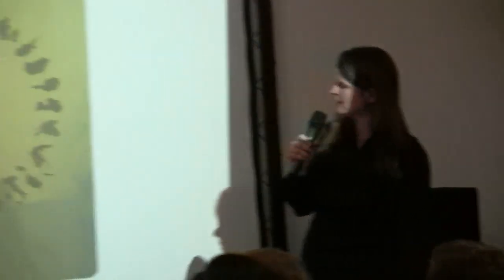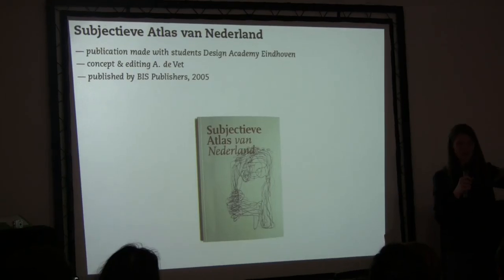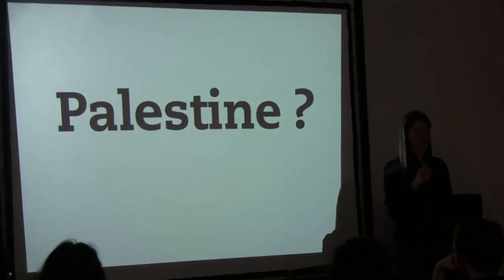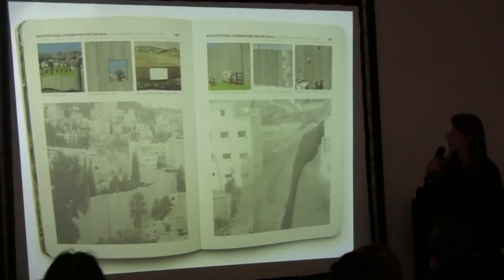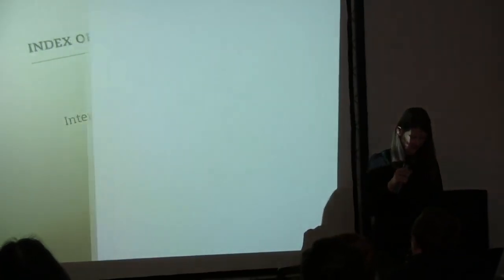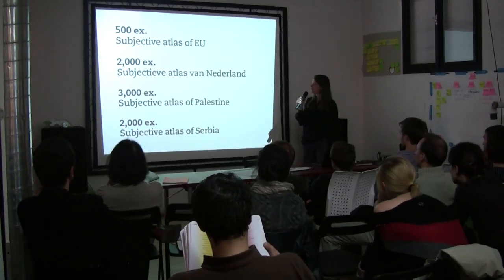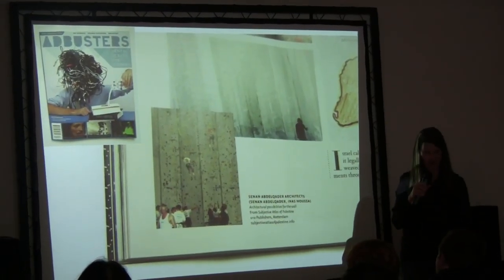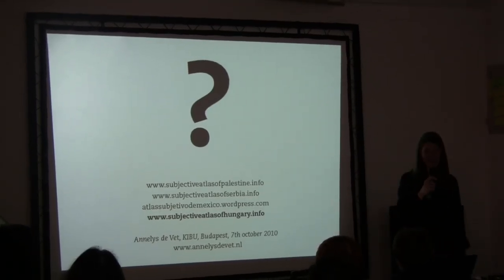Subjective Atlases - Annelys de Vet